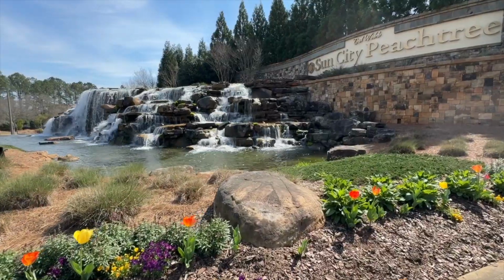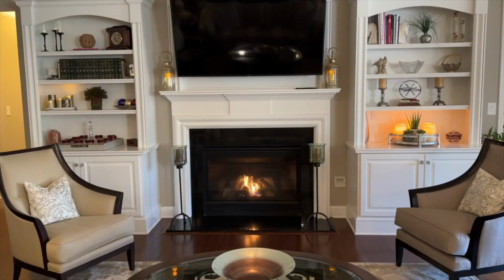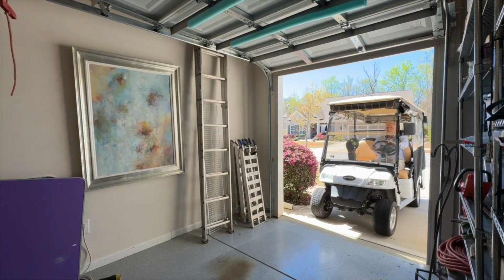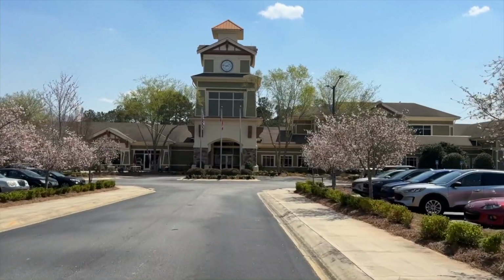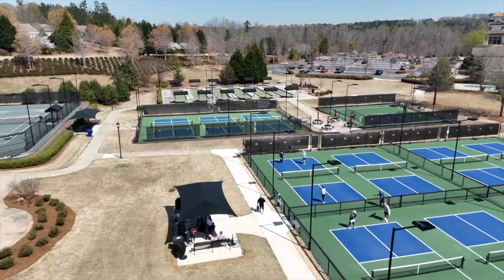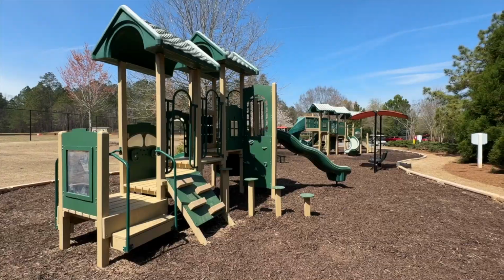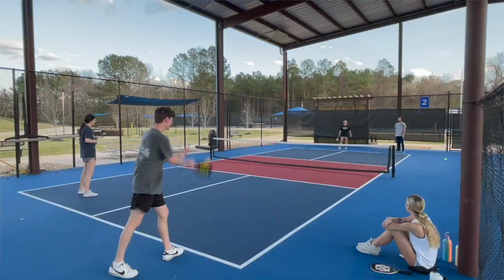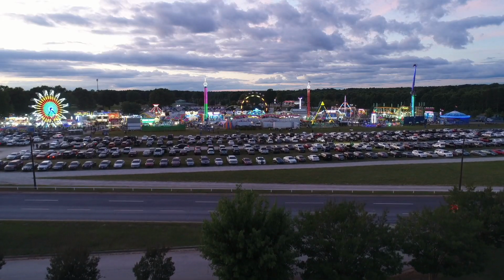Sold!!! Closed 7/19/24 - 108 Marigold Ct, Griffin, GA 30223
Embrace the Ultimate 55+ Lifestyle in Sun City Peachtree with the Dunwoody Way Plan
Welcome to Your Dream Home: Step into the epitome of luxury and comfort with one of the most sought-after floorplans in the prestigious 55+ community of Sun City Peachtree - the Dunwoody Way Plan. Known for its expansive and open layout, this home is a haven of elegance with hardwood floors and upgrades, designed for those who cherish wide open spaces and refined living.
Culinary excellence awaits! At the heart of this home is a chef's dream kitchen, featuring a large center island that serves as a focal point for gatherings, offering seating for four. Enjoy unobstructed views of the family room, breakfast area, foyer, and sunroom, ensuring you're always part of the conversation. The kitchen boasts a raised dishwasher, 5-burner gas cooktop, walk-in pantry, wall oven and microwave, granite countertops with upgraded tile backsplash, and ample workspace, creating the perfect blend of functionality and style.  A 2nd walk-in deep closet is available for additional storage or pantry overflow.
Indulge in the comfort of three spacious bedrooms and three full baths, which is rare in a Dunwoody Way plan. The current owner has invested approximately $70K in upgrades, including plantation shutters, customized closets, built-in shelving, enhanced trim package, additional cabinetry and sink in laundry space, upgraded backsplash, screened porch, patio extension with stacked stone and built-in gas grill.  The two-car garage also has a 3rd space w/ garage door for golf cart, motorcycles, bikes, or whatever toys you fancy. Other upgrades include, additional landscaping, walkways down both sides, custom entry and walkway surface finish elevate the home's elegance.
Bask in the natural light of the expansive owner's suite, leading to a luxurious bath with double vanity, an easy-entry walk-in shower and the meticulously organized walk-in closet is a dream for the tidy-minded. The landscaped berm, screened in porch leading to the oversized patio with stacked stone wall seating and built-in gas grill makes for the perfect oasis for morning coffee, evening dinner or the perfect overflow space when entertaining large groups.
Sun City Peachtree is not just a home; it's an unmatched lifestyle. With the 45,000 sq ft Club Peachtree at your disposal, enjoy a ballroom, library, movie theater, heated indoor/outdoor pool, state-of-the-art fitness center, tennis, bocce, pickleball courts, dog park, playground, softball field and more. A full-time lifestyle director ensures a vibrant community life with over 60 clubs and interest groups, complemented by an age-restricted private 18-hole golf course in this golf cart-friendly community.  Walking trails and golf cart lanes blanket the community.
Discover Your Perfect Home Today: Don't let this extraordinary opportunity pass. Experience the exceptional lifestyle awaiting in Sun City Peachtree. All the shopping, dining and additional entertainment you could possibly need is less than 10 minutes way including medical facilities.  Your dream home is ready for you to move in and cherish the fabulous life that awaits.